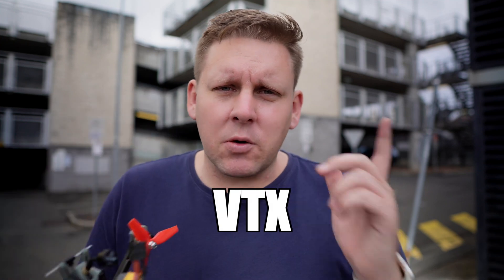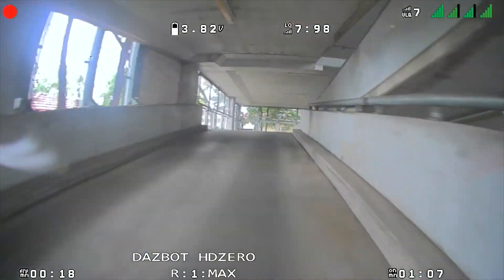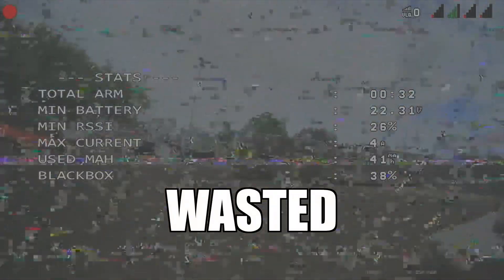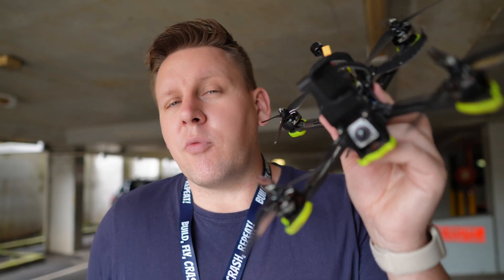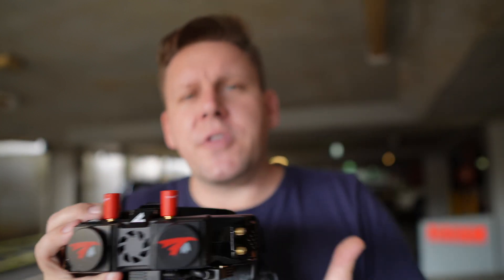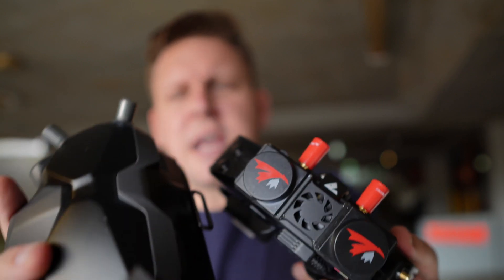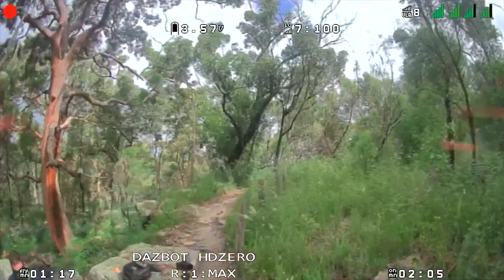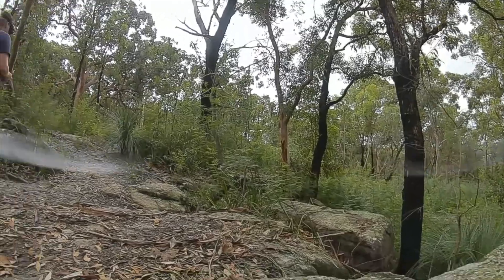HDZero FPV Freestyle VTX vs DJI FPV System 🤯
So, I built a course with 71 highly detailed but simple modules,  breaking down absolutely everything! They're can't be anything missing, if there is, I will add it. HDZero 1W Freestyle VTX / SharkByte vs DJI FPV - Penetration Test at a Parking Garage and Forrest. Which one survives?